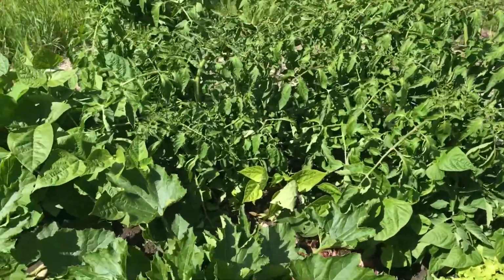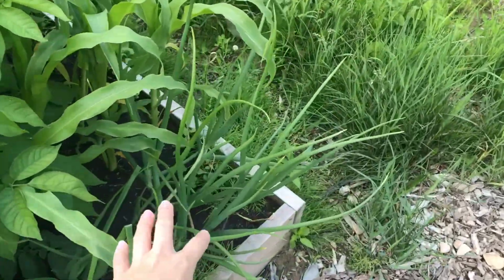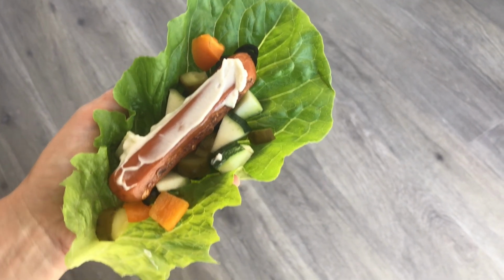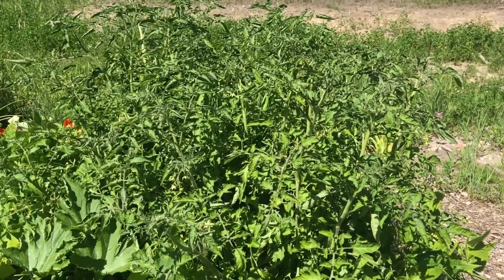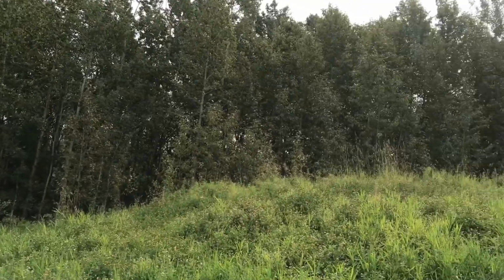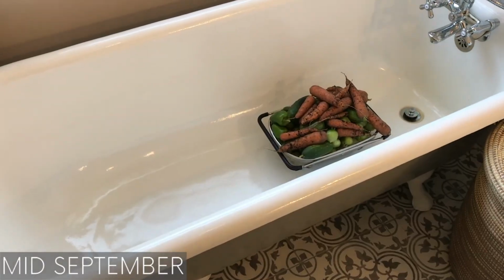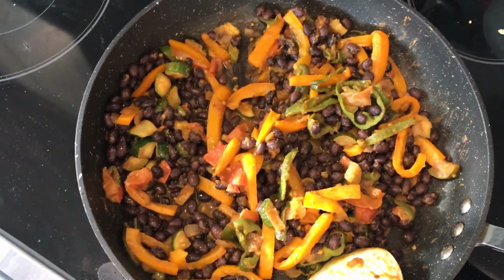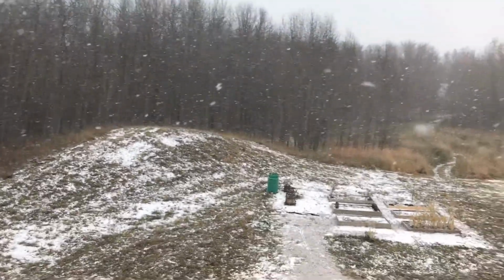WOODEN RAISED GARDEN BEDS + ORGANIC VEGETABLE GARDENING | Our House in the Trees | Episode 9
This summer was our first year using wooden raised garden beds to grown our vegetables and I have to say - it went really well!

Sure, as with any garden season there were ups and downs. But overall I would say we were quite successful.

And a big part of that is due to our raised garden beds.

When we moved into our home last fall, the frost had already settled in.

We weren't able to ready an in-ground garden before it snowed.

And once spring (finally) came, we didn't want to wait until we could dig up the ground to get things going.

Wondering how to build raised garden beds for vegetables?

As a sustainability blogger, of course I'm going to say that the best wood for raised garden beds is going to be either recycled or reclaimed. If you're also looking for inexpensive raised garden bed ideas - reusing old materials is about as budget-friendly as you can get.

We used leftover 8x10s from our house construction and built six 4' by 8' boxes - using wood screws to fasten them at the corners.

Then, we used rocks, mulch - and even tree stumps! - to level them. (We already had the rocks and mulch so we didn't need to buy anything. If you are going to buy material then mulch is usually much more affordable.)

Lastly, we filled them with organic garden mix and away we went.

Even though there's a bit of a debate between raised bed versus in-ground gardening, I am 100% happy we chose to build the raised beds.

Want to know why I love our raised beds so much? Check out episode 9 in my Our House in the Trees series! You also get to see what our vegetable garden looked like in full bloom - and also what it looked like when snow came early.

If you want to learn more about how we built and set up the wooden raised garden beds - as well as see how the first half of our gardening season went - watch episode 8.

About Me:
Hi! I'm Larissa. Writer, dancer, blogger at Of Houses and Trees. I'm here to help you green your home - and your life. Let's be treehuggers together!